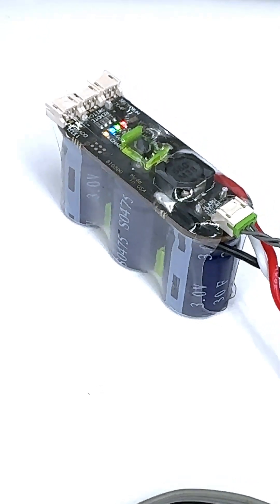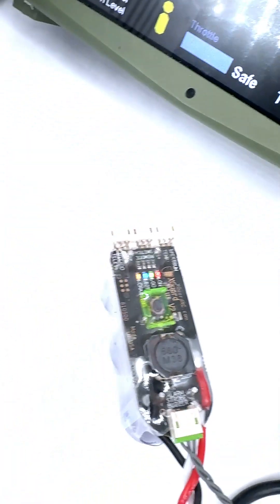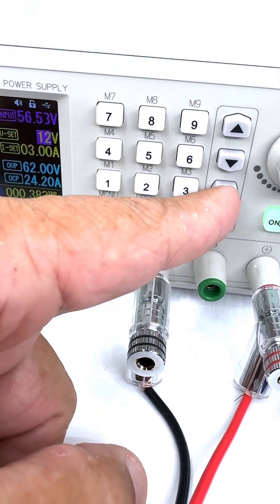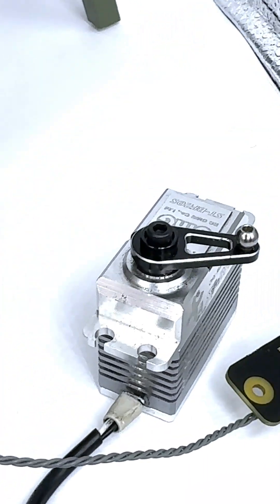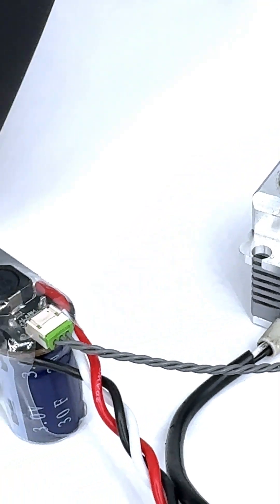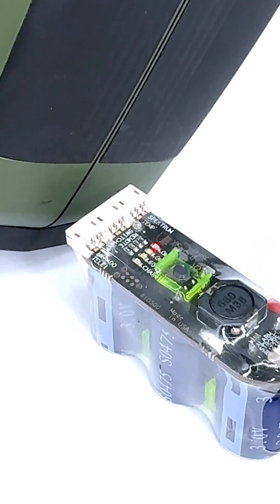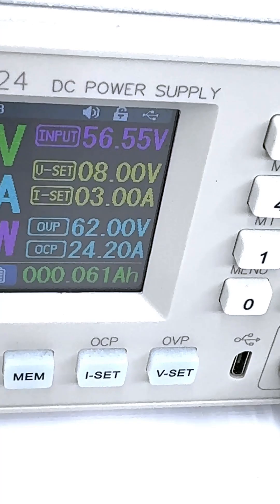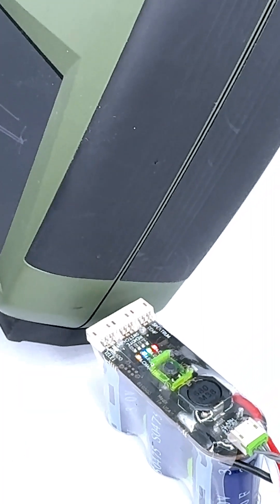XGuard Plus V3 new Features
There are two new features on the new XGuard Plus V3 backup power units. Activation of an optional locator buzzer via switch and 12V compatible.

1) The new XGuard Plus V3 allows you to use the Radio Switch to not only power off the unit after disconnecting the battery pack but also allows you to activate an optional locator buzzer so you can use it to locate your fallen aircraft when it falls in heavy vegetation areas or in places that make it difficult to locate.

2) The unit is now also compatible with 12V systems. When connected to a 12V system, it will charge up to 8.4V and then stop charging so that the capacitors are not damaged and then if the need arises it will provide 8.4V in an emergency.